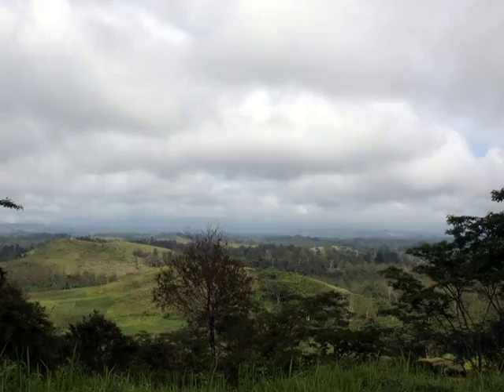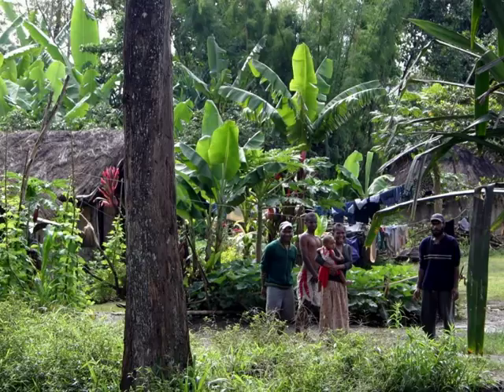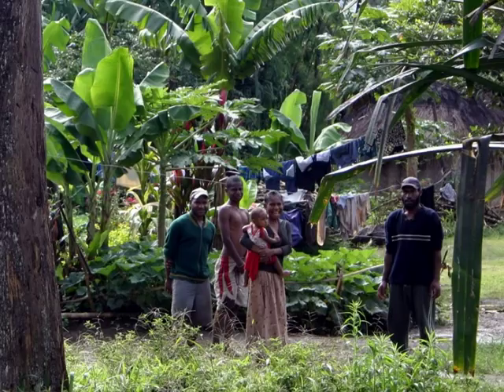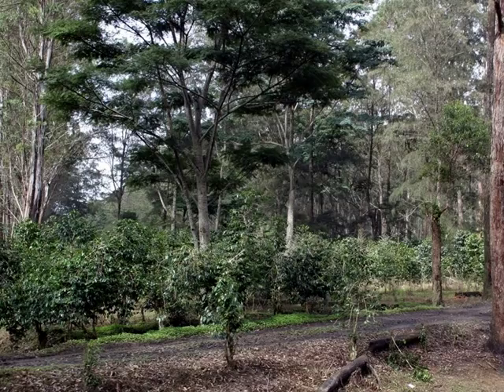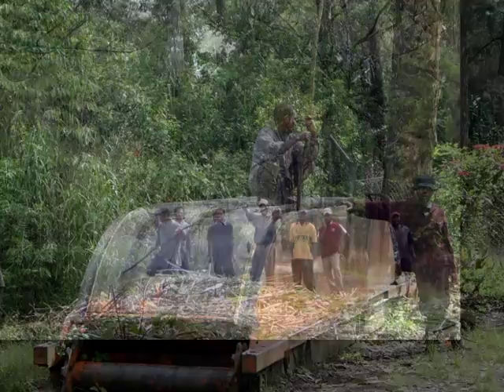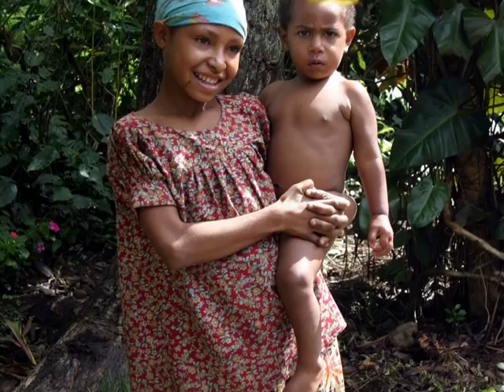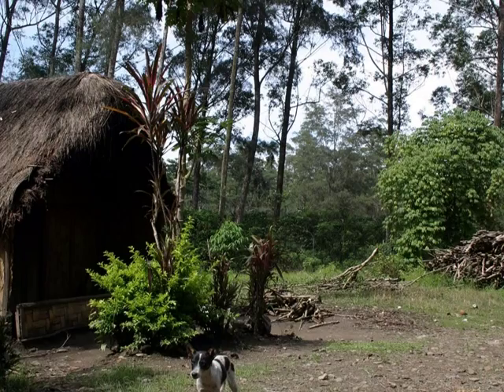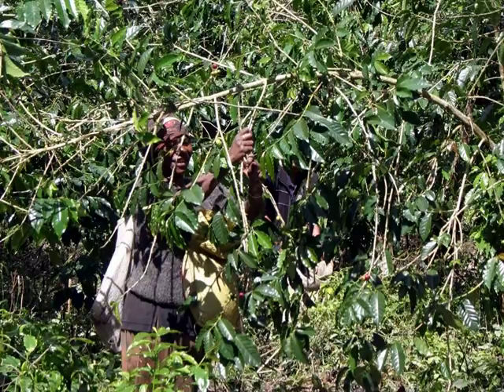Walter Perdacher PNG Dad's Coffee Plantation Rui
Wally's drive to achieve and work ethic was incredible.  The number of times I would see him push himself physically beyond what most people could stand was amazing.  It also meant that I had to try and keep up, which wasn't always easy.   Walter's achievements then increased with his purchase via a government agricultural lease of what people thought of as a useless piece of swamp land.    Walter saw the potential richness of the soil and perfect growing conditions if only it could be drained.  This was to become the largest coffee plantation in the Western Highlands with 500 hectares of coffee.   The land was situated in the Waghi Valley one hours drive outside of the main Mt Hagen town.  Authorities and consultants from both PNG and Australia told him it was impossible to drain, which if anyone knew him was like a red rag to a bull.  He loved nothing better than a challenge and to beat adversity.  He thrived on going against the grain and being different, achieving when the odds were against him.
He imported floating diggers from Australia and over a period of 12 months drained "the Swamp" as we used to call it in the early days.  The plantation's official name was Rui, a name that wasn't chosen for any particular reason but interestingly is a Portuguese name meaning powerful leader.  Rui was divided into sections, with each section being overseen by one local family who could then build a home and subsistence garden there to support their family while also receiving a salary from the company.  It was a few years before we could harvest coffee from the plantation.   While waiting for the coffee trees to mature, we established housing and infrastructure on the plantation.  By draining this swamp land, turning it into viable agricultural land, investing everything he had in Papua New Guinea, Walter Perdacher has left a legacy we hope for many future generations.

In a developing country like PNG poverty is all around you and it becomes a constant dilemma of who you can help and with what.  There is little in the way of government support and deprivation can be seen first-hand in the health and wellbeing of the children.  Wally's own experiences growing up gave him a great empathy and respect for people trying but not being able achieve all they can for their families.

Our primary focus, outside of work, became providing medication, housing and school fees when we could.  Firstly for those people who worked for us but as the expatriate population decreased and the poverty increased, to people far beyond those who worked for us.  Something Wally didn't believe you should advertise to others or deserve extra recognition for. I can hear him now telling me not to mention this.  He found it strange and false the way others would undertake short projects to help others in order to earn accolades.  He believed we should support the local people because they should have equal access, like anyone to health and education but not out of an almost patronising view taken by some of the expatriate population.  Maybe sometimes being Austrian and not automatically accepted by the English expatriates in his early days and some of his social isolation as a child, gave him a broader perspective and empathy for the grassroots people of the highlands.

Sometimes because our experiences were different to Walter's, we struggled to understand the levels to which his socialist generosity would go to.  His generosity was evident in the smallest detail -- when our youngest daughter was a little girl and the factory had been broken into again and again she asked him why he wasn't angry with the people who broke in.  He told her that if we lived in huts with no electricity, no money for food that we would do the same thing.  So obvious and such a beautiful lesson in empathy.  There but by the grace of God go I.
I think this generosity explained Walter's acceptance in the local community, often hearing shouts of Wally Kopi as he passed people in the street or Aba (greeting for a friend between men) or Kanga  (Melpa for friend).  The girls and I were always attachments -- meri bilong Wally Kopi or pikinini bilong Wally Kopi.

It was because of this that we buried him at the Rebiamul mission where he had started in the Highlands 40 years earlier.  A man who had found his home.